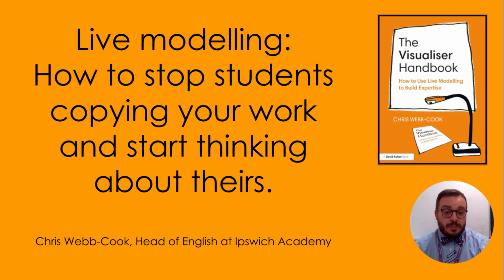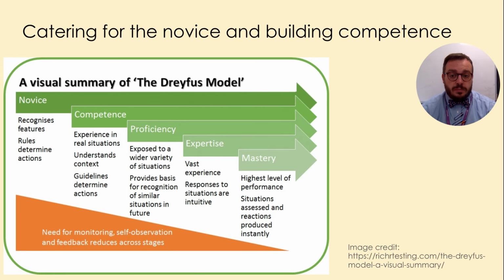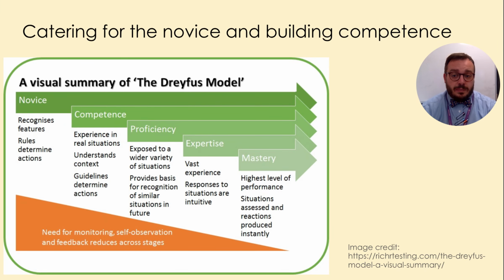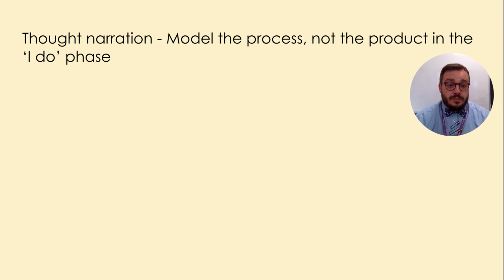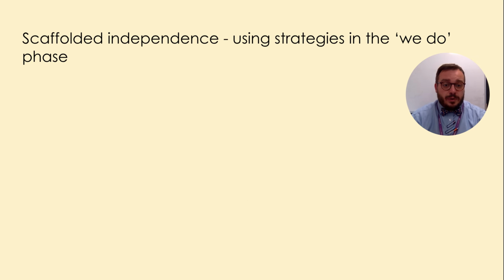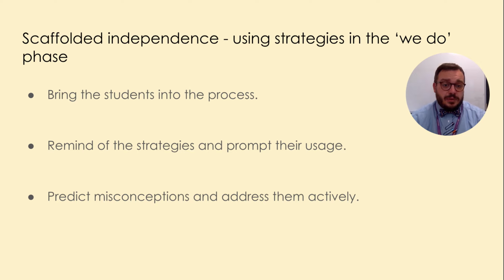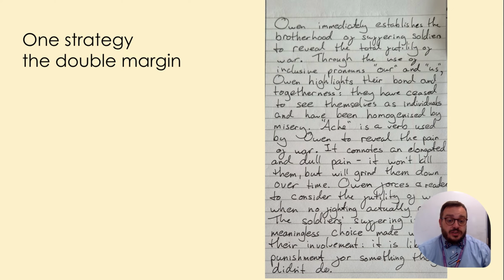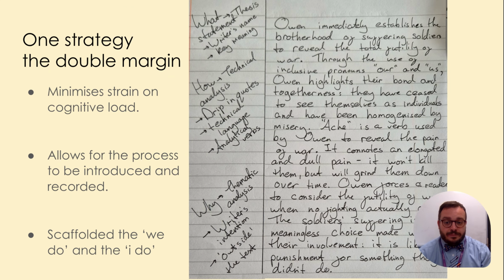How to stop students copying your work and start thinking about theirs - C.Webb-Cook-Ipswich Academy